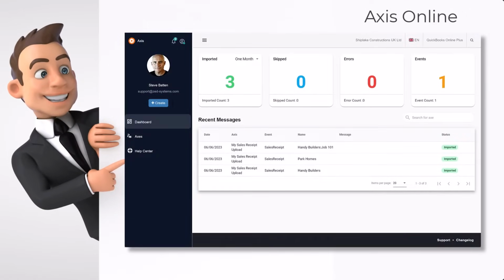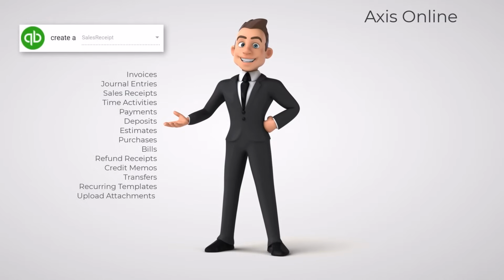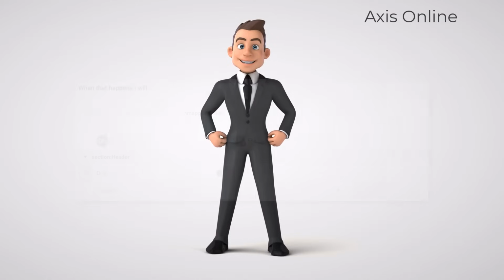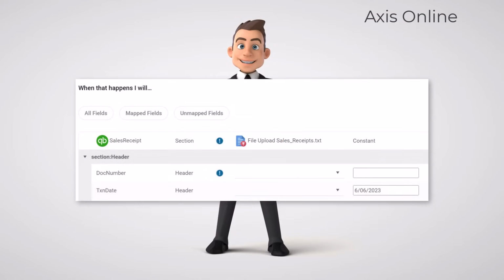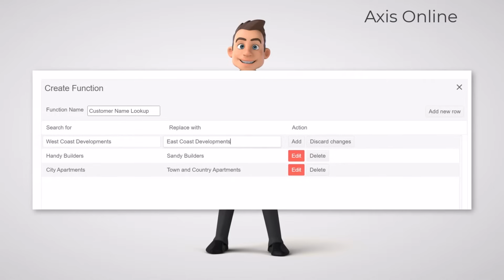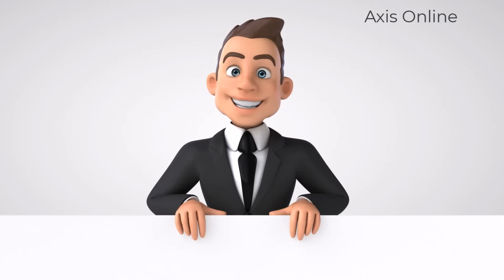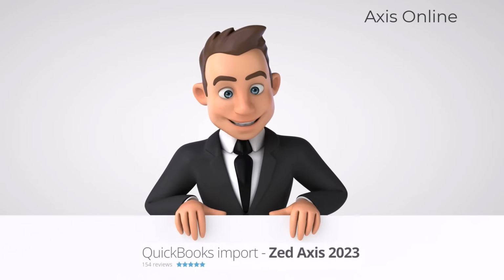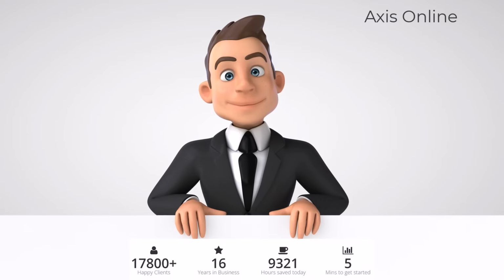What is Axis Online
Axis Online is a data import utility for QuickBooks Online.  It can import transactions in batch from Excel, Text files and IIF files.  A simple 4 step process to take data from documents for files and create transactions direct into your QuickBooks Online company file.

You can save maps and use other powerful data processing tools to solve even the most complex data import challenges.